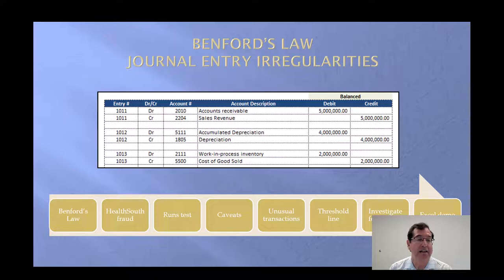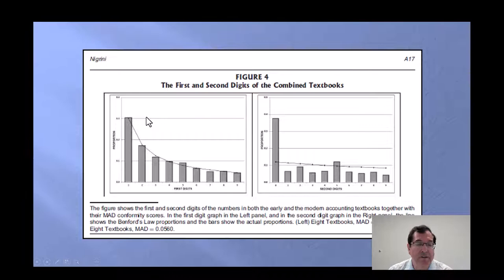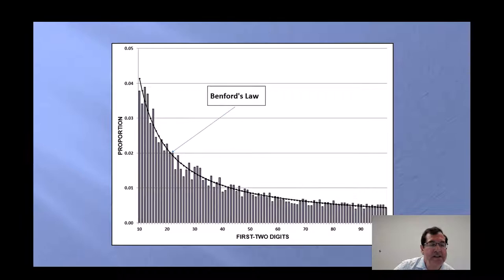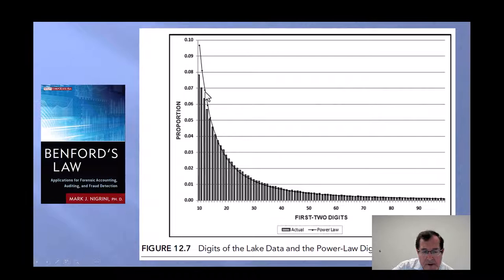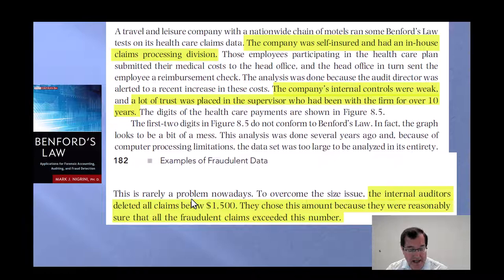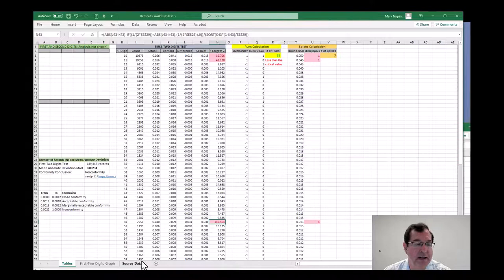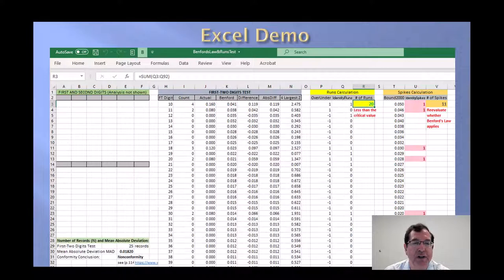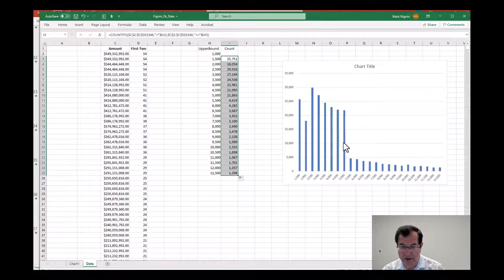Using Benford's Law to Reveal Journal Entry Anomalies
This companion video to my Journal of Accountancy (September 2022) article reviews Benford's Law, the HealthSouth fraud, the use of the Runs test to detect below-the-testing threshold frauds, caveats to using that test, the use of Benford to reveal unusual duplications, the threshold line, and the suggestion to investigate four spikes. Running the tests on both examples in the article with commentary is also demonstrated.
Links:
Journal of Accountancy
(September 2022 issue pp. 12-19)
Benford's Law Excel template